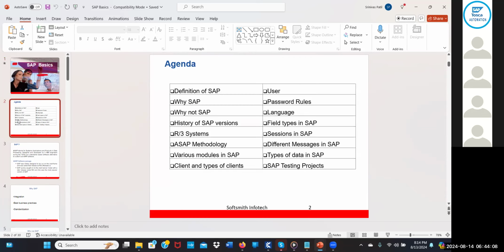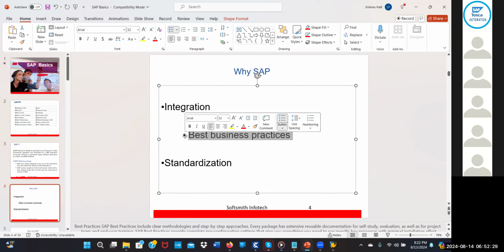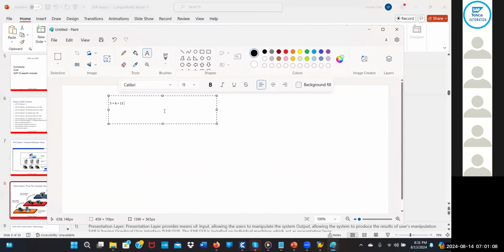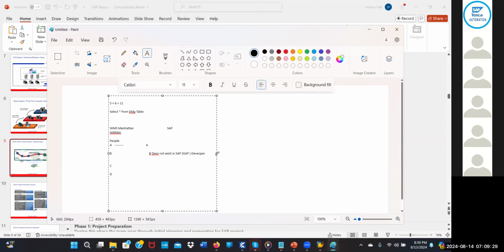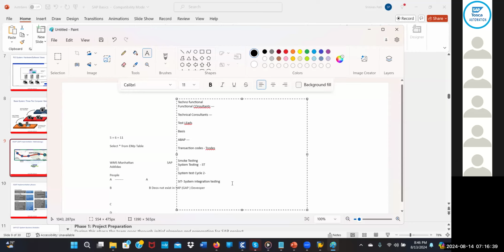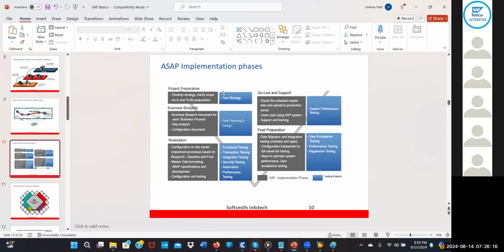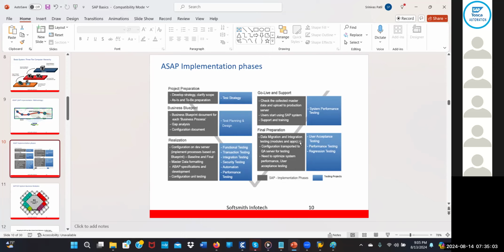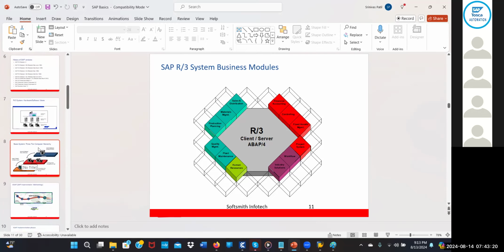SAP Testing | TOSCA | Automation | DEX - AOS | Jenkins Integrations | API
SAP Testing
SAP Manual Testing
SAP Automation Testing
SAP TOSCA
TOSCA SAP Automation
Tricentis Tosca

Tricentis Tosca Online Training with SAP Modules Like SAP SD, SAP MM, SAP FICO

1. TOSCA DEX - AOS Implementation
2. TOSCA Jenkins Integration
3. TOSCA API Testing
4. TOSCA Mobile Testing
5. TOSCA Automation for SAP
6. TOSCA Automation for Web & CRM
7. Resume Preparation
8. Support Certifications
9. TOSCA
10. SAP Testing

Note: SAP E2E Business Process with Real Time Example

Join 3 Days Demo class.

By Govind
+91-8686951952